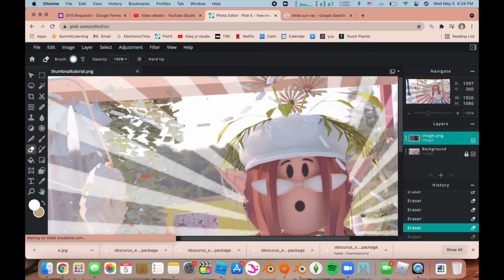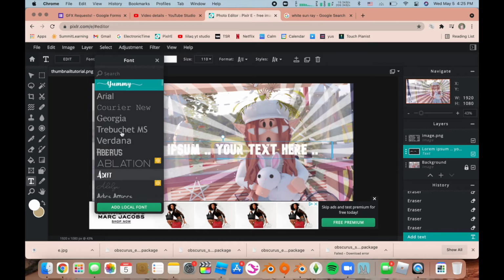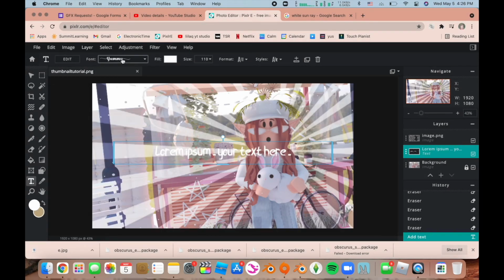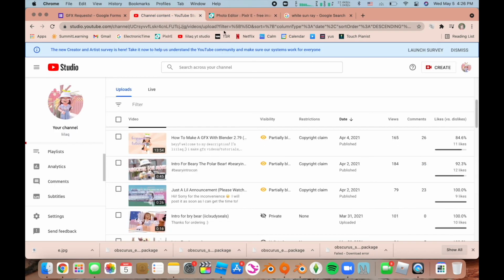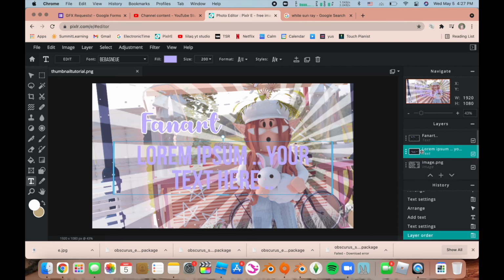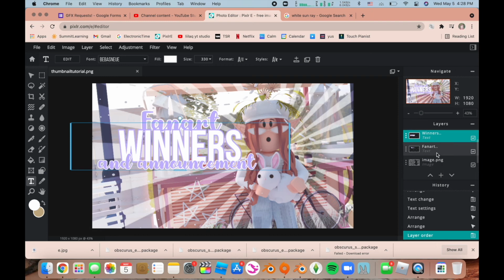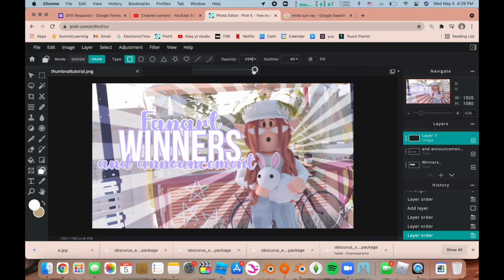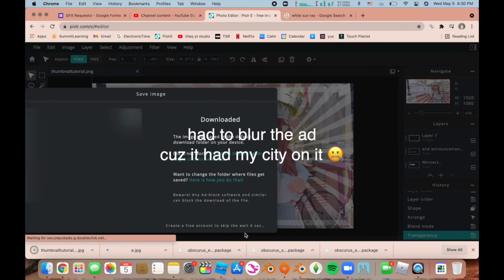HOW I Make my THUMBNAILS! || liilaq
• open me •
ººººººººººººººººº
ººººººººººººººººº
ººººººººººººººººº
ººººººººººººººººº
ººººººººººººººººº
ººººººººººººººººº
ººººººººººººººººº
you’ve made it ;)

hello! welcome to the descriptionn 💕🍄
i’m liilaq, and i’m super excited to have you here!

quote of the vid:
failure is just part of the road to success.

i hope you like my channel :) if not, i’m not forcing you to stay in any way so go enjoy the channels you do like 💖

a lil q&a so you can get to know me 🙃

q: what’s your roblox group?
a: ~ lovely lillies ~

q: what’s your user?
a: jazgirl03 (i might change it soon cuz its trash- but im too broke rn)

q: can you make me an intro?
a: sure! look above to find the link to the form you need to fill out ;)

q: how much do your gfxs/intros cost?
a: they’re free!

q: how long will my intro take?
a: depends on how busy i am/what you chose in the form :)